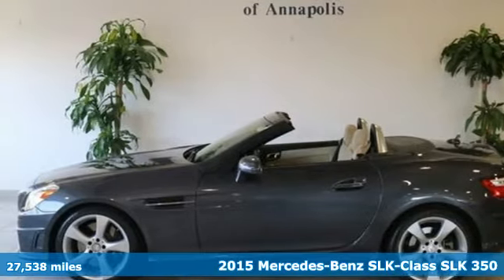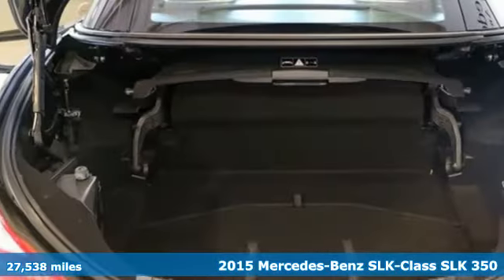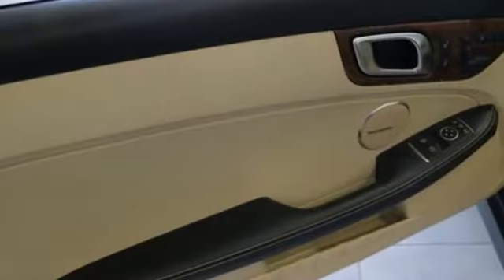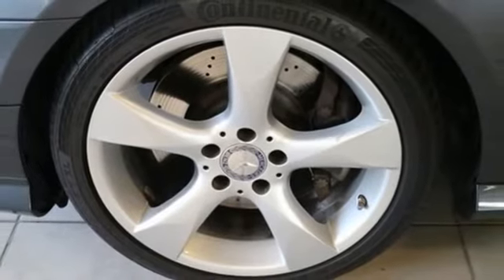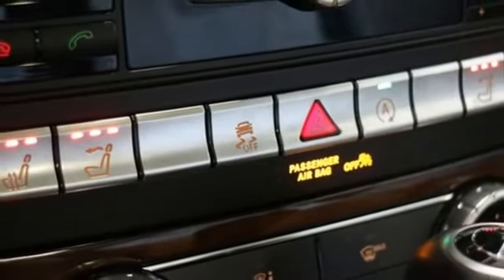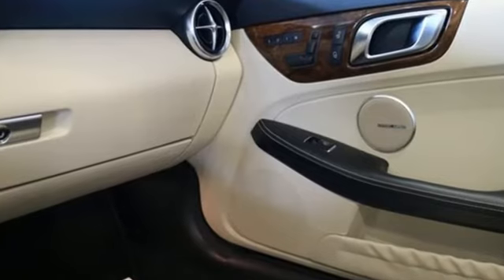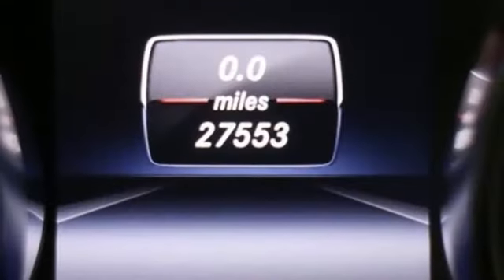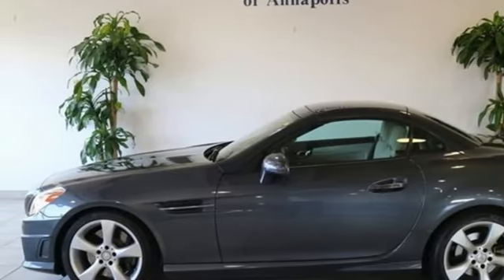Used 2015 Mercedes-Benz SLK Annapolis MD Baltimore, MD QU099875 - SOLD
Year: 2015
Make: Mercedes-Benz
Model: SLK
Trim: SLK 350
Engine: 3.5L V6 DOHC Direct Injection
Transmission: 7G-TRONIC PLUS 7-Speed Automatic
Color: Gray
Interior: Sahara Beige
Mileage: 27538
Stock #: QU099875
VIN: WDDPK5HA8FF099875
Mercedes-Benz Certified Pre-Owned Certified, Clean Carfax, Carfax 1 Owner, Navigation, 18" AMGA® 5-Spoke Design Wheels, Becker MAP PILOTA®, Burl Walnut Wood Trim, Direct Ambient Lighting in SOLAR Red, KEYLESS GOA®, Rear Spoiler, Sport Package, Sport Package Code. Certified. Mercedes-Benz Certified Pre-Owned Details:brbr * Roadside Assistancebr * 165 Point Inspectionbr * Limited Warranty: 12 Month/Unlimited Mile beginning after new car warranty expires or from certified purchase datebr * Includes Trip Interruption Reimbursement and 7 days/500 miles Exchange Privilegebr * Vehicle Historybr * Transferable Warrantybr * Warranty Deductible: $0brbrSteel Gray Metallic 2015 Mercedes-Benz SLK SLK 350 7G-TRONIC PLUS 7-Speed Automatic 3.5L V6 DOHC Direct Injection RWD 2D Convertible CARFAX One-Owner. Clean CARFAX. 21/29 City/Highway MPGbrRecent Arrival!br21/29 City/Highway MPG *Your additional costs are sales tax, tag and title fees for the state in which the vehicle will be registered, any dealer-installed options (if applicable) and a $299 dealer processing fee (not required by law). Prices are subject to change, and prior sales are excluded from these offers. While every reasonable effort is made to ensure the accuracy of this information, we are not responsible for any errors or omissions contained on these pages. Please verify any information in question with the dealer.

Address:
324 Sixth St